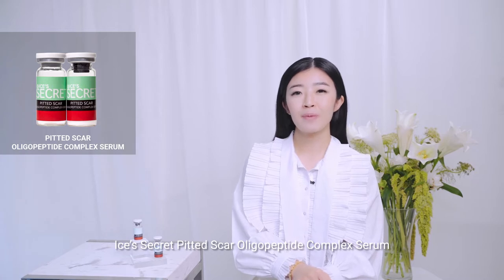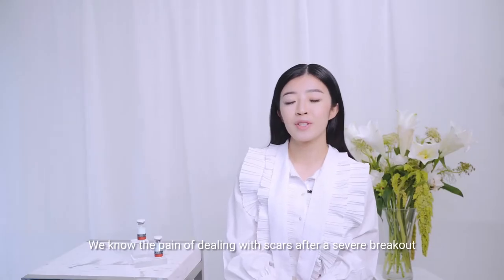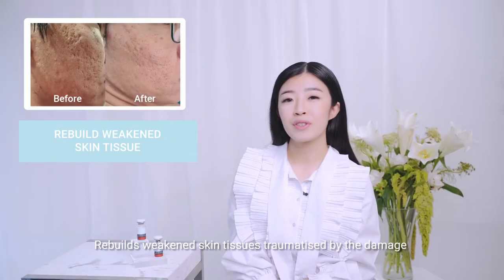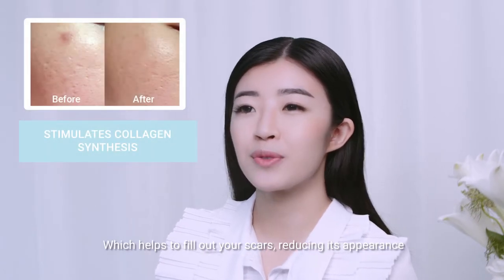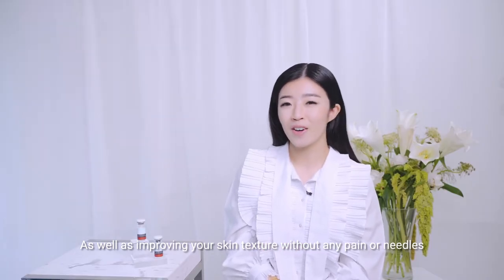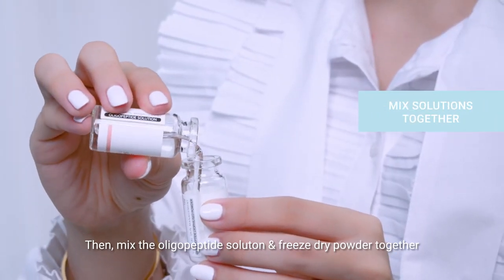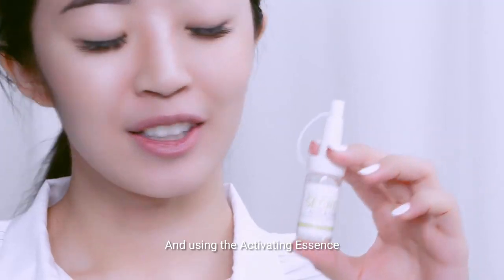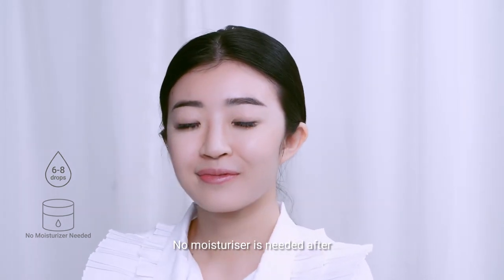2022 Pitted Scar Treatment at Home | No Needles, No Downtime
Treating pitted scars need not be a painful or arduous process! With Ice’s Secret’s intensive revolutionary treatment, you can treat stubborn deep pitted scars like boxcars, icepick scars, and rolling scars with a simple regime! 🤩✨

✅ Rebuilds weakened skin tissue
✅ Improves collagen synthesis & fill out scars
✅ Reduces scar appearance
✅ Improves the texture of your skin
✅ No microneedles, no pain, no downtime